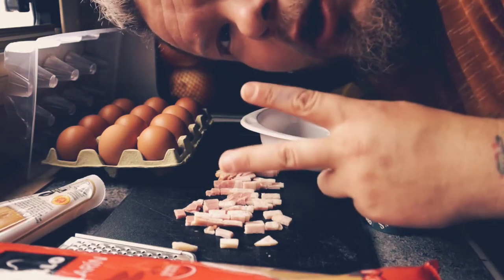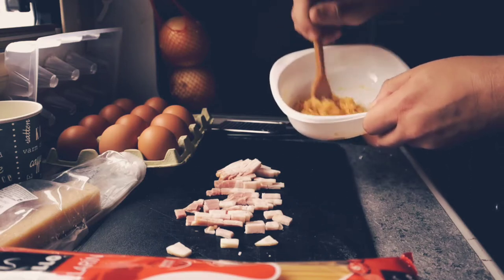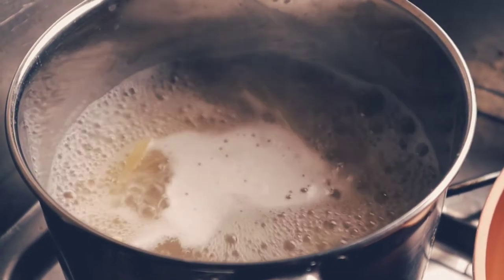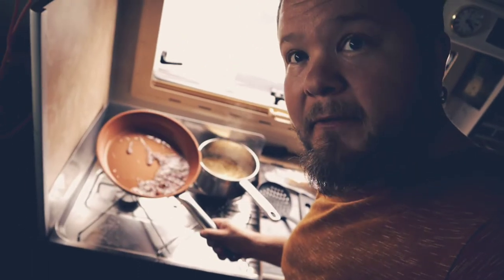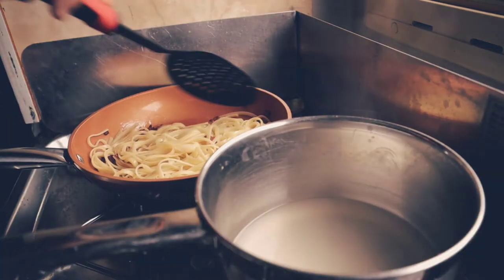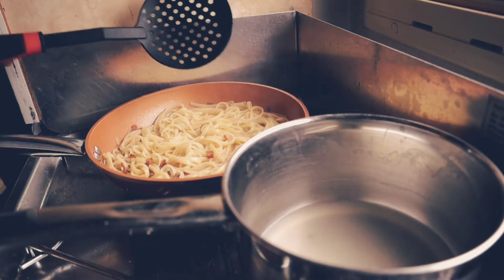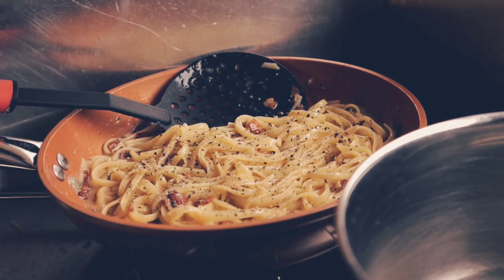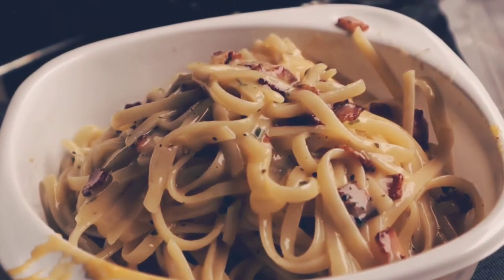🇪🇸 The Real Authentic Italian Pasta Carbonara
Hello everybody!
Are you having a blast in your lockdown?
I do, as I'm doing the real Italian pasta carbonara!
Here's how it's done! Watch and learn!